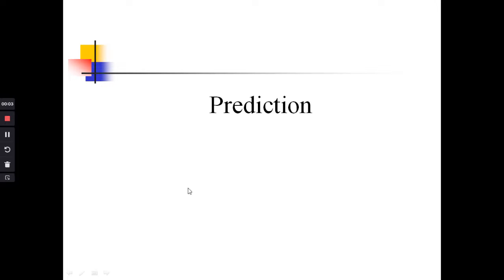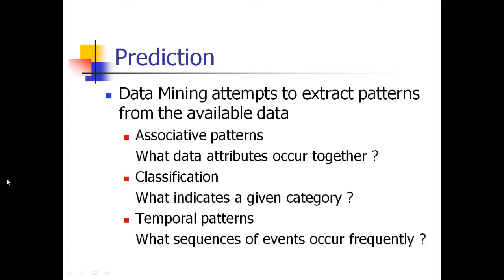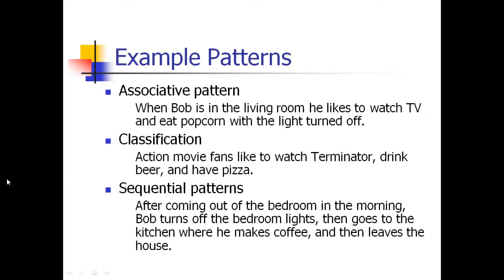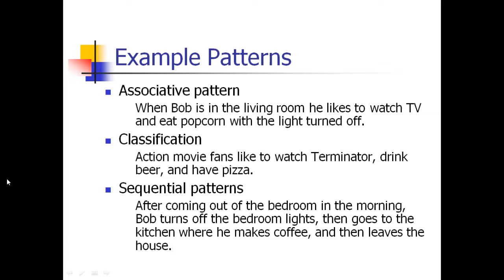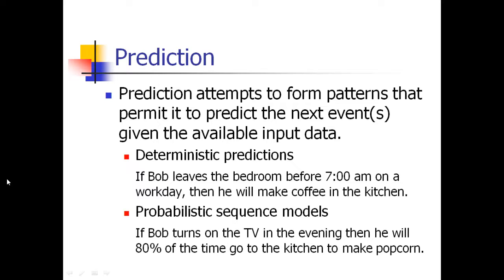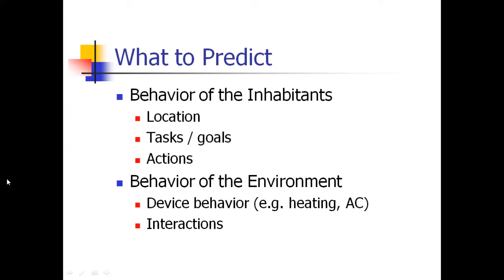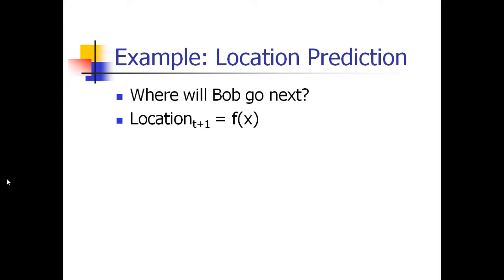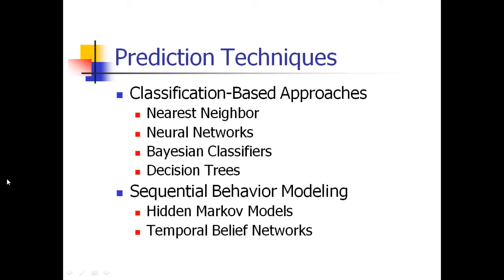Machine learning Prediction